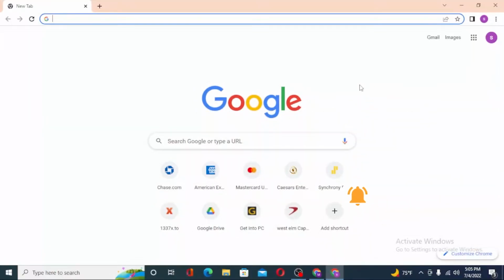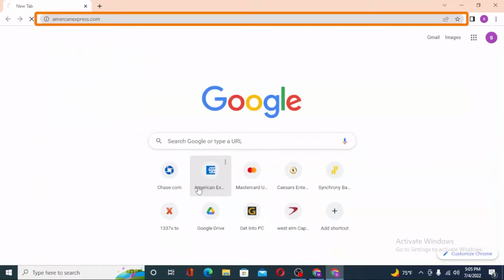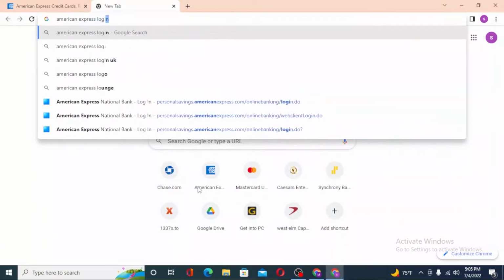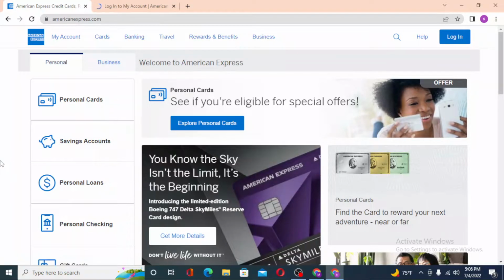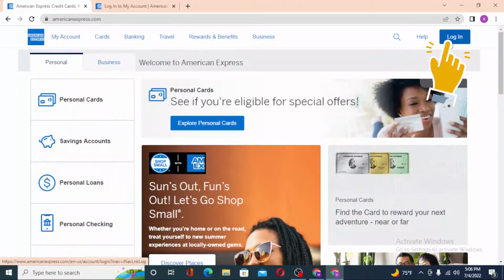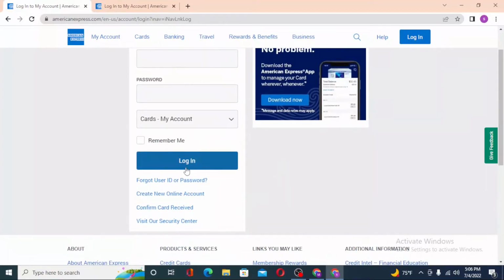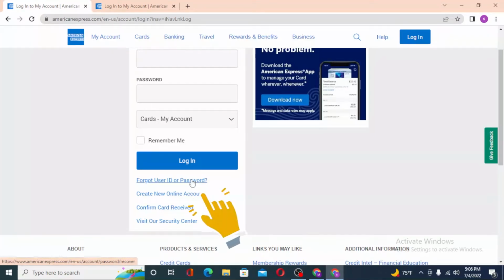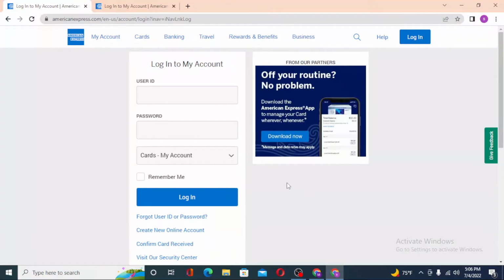How to Login to American Express Credit Card Account? American Express Credit Card Sign In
How to Login to American Express Credit Card Account? American Express Credit Card Sign Inv